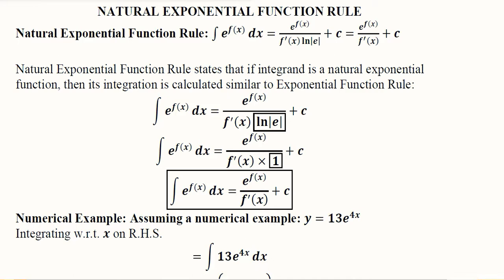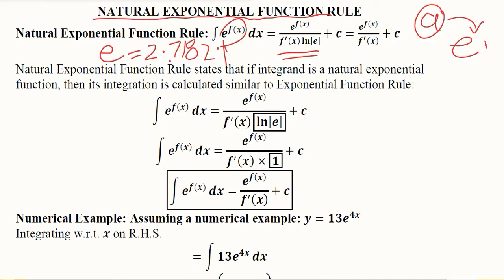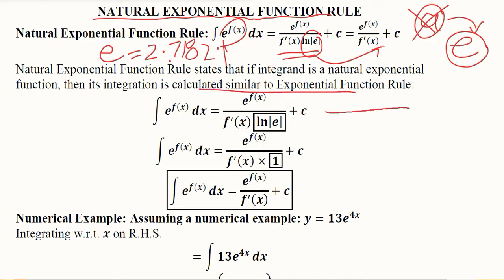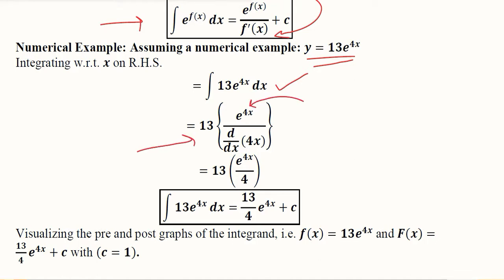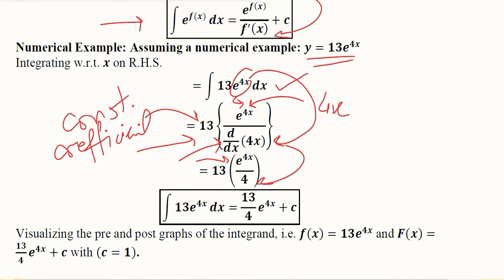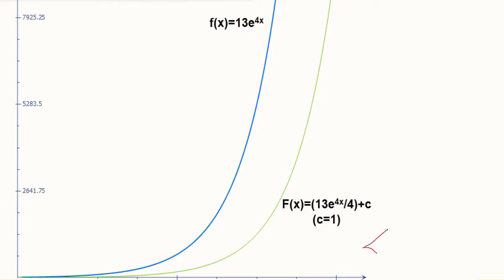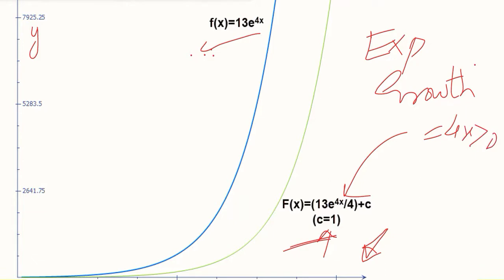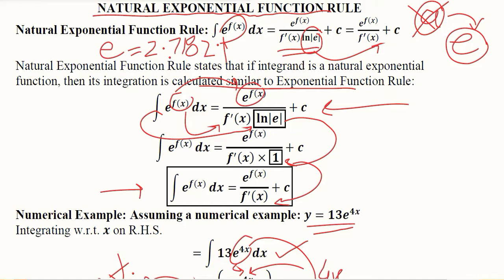Natural Exponential Rule of Integration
This video Introduces and Numerically solves the Natural Exponential Rule of Integration.

Regards,
DBM,